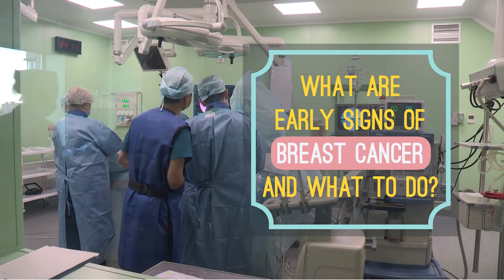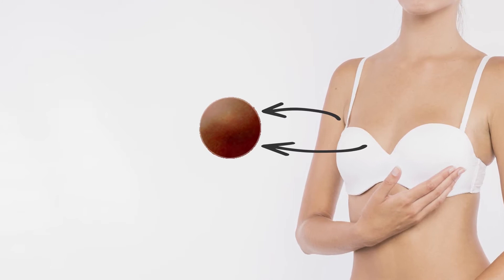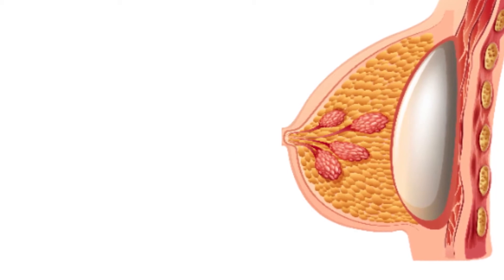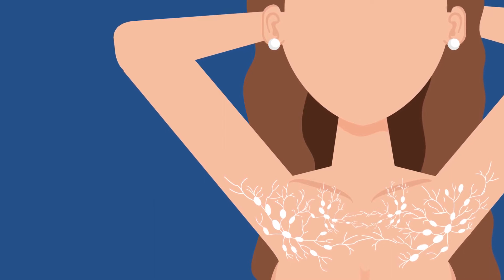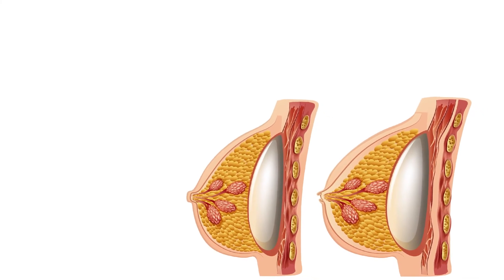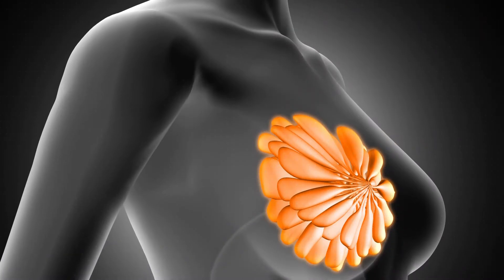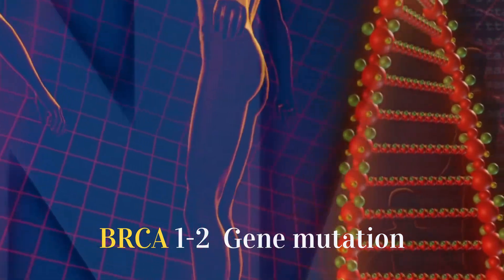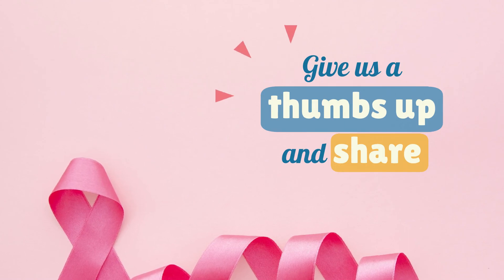What are early signs of breast cancer and what to do? I Health and Nutrition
This video presents The early signs of breast cancer and what to do

Early signs of breast cancer
Lumps inside the breast or underarm area
Breast cancer can cause a lump that doesn’t go away even your period has done. It is often painless but may cause a prickly sensation. During the onset, the lumps are often  too small to see or feel but they can be visible on a mammogram.

Alterations in skin’s texture
Due to breast cancer, skin cells can get inflammatory, leading to skin’s texture changes. Skin becomes scaly around the nipple and areola area. In certain parts of breast, skin can be thickened and itchy.

Sudden nipple discharge
Another symptom of breast cancer is discharge from the nipple, which is thick or thin fluid ranging in color from clear to milky to yellow, green, or red.

Dimpling of the skin on the breast
Dimpling occurs when lymph fluid keeps accumulating in the breast due to inflammatory breast cancer. The skin's appearance is often called "peau d'orange" because the dimpled skin resembles the surface of an orange.

Changes in lymph nodes
Lymph nodes are small, rounded collections of immune system tissue that filter fluid and capture potentially harmful cells, including bacteria, viruses, and cancer cells. Once a breast cancer cell spreads to another place, its first destination is the underarm lymph node region on the same side as the affected breast, causing swelling in this area.

Persistent pain in a specific breast area
Due to the changes in skin cells’ structure, affected people may experience pain, tenderness, and discomfort in the breast. Several people might suffer the burning sensation near their breasts.

Unusual and sudden inversion of the nipple
As cells behind the nipple change, it inverts and reverses inward into the breast, or alters in size and shape. The appearance of the nipples can often change during ovulation or other parts of the menstrual cycle, but people should see a doctor about any new nipple changes.

Appearance of dark or reddish areas on the breast
Some people may recognize discolored or even bruised area on the breast, sometimes the color can be red, purple or bluish. If these changes are not caused by recent trauma, immediate treatment is highly recommended. You also need to seek medical advice if breast discoloration does not disappear, even if trauma was the cause.

Swelling on certain areas or the entire breast
Your breast may alter in shape and size in comparison to the other breast, without a distinct lump.The skin may also feel tight due to the swelling.

Identification of breast cancer
Lumps
A hard lump that appears in one breast ( often painless and has uneven edges)
Changes in breast texture with no relations to menstrual cycle
Nipple discharge
Nipple discharge can be caused by squeezing or an infection. You need immediate treatment if
Discharge occurs without any interference
Discharge only occurs in on breast
Discharge contains blood

Risk factors
According to American College of Physicians Trusted Source (ACP), people belonging to the following group are at risk of breast cancer
Those having a personal or family history of breast cancer or a high-risk lesion
Those possessing the BRCA 1 or BRCA 2 gene mutation
Those exposed to chest radiation during childhood

Breast Screening and diagnosis
American College of Physicians Trusted Source (ACP) recommends that women ages 40–49 should ask their doctor about whether they should start having a routine mammogram. Women aged 50–74 who have an average risk should have a mammogram every 2 years.

Do you know any stories of people having breast cancer?